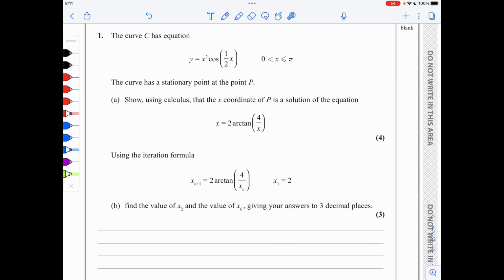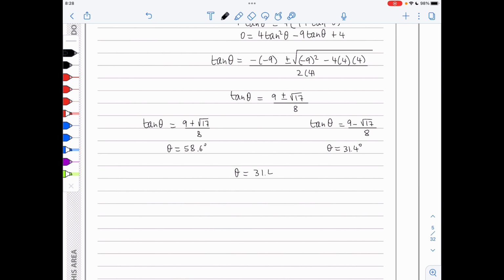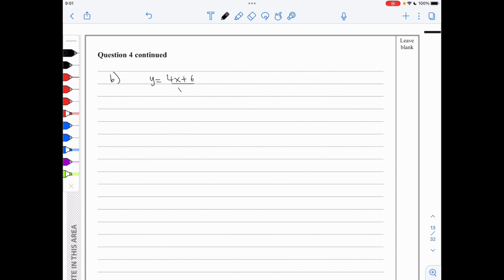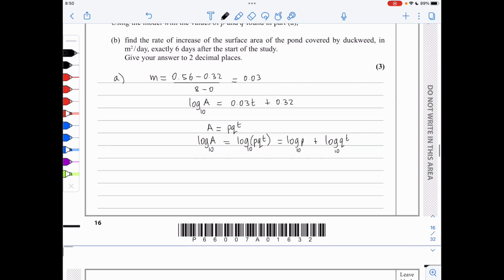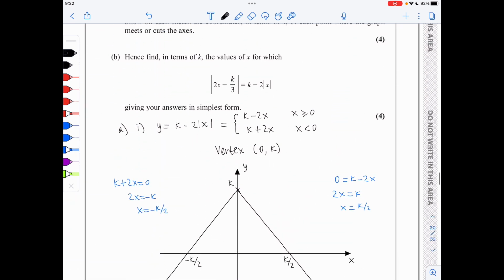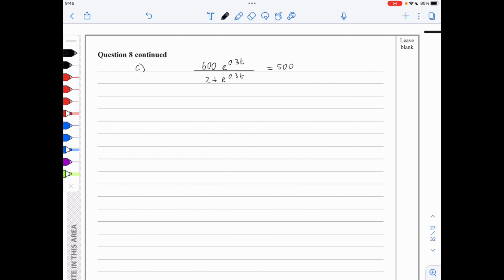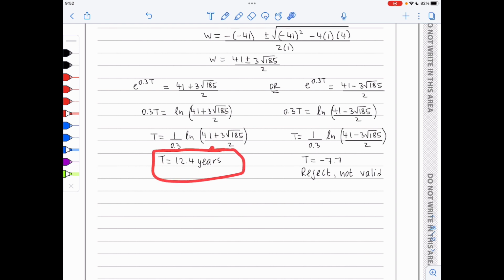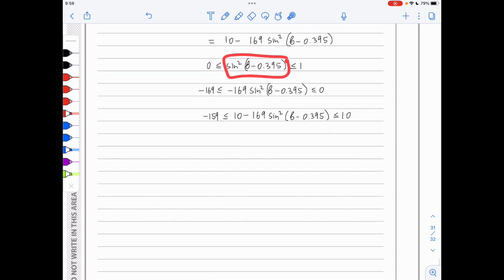Edexcel IAL Maths - P3 - June 2021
Video solutions for Edexcel IAL Maths - P3 - June 2021

Contents:
00:00 - Intro
00:05 - Question 1
02:54 - Question 2
06:31 - Question 3
10:19 - Question 4
17:38 - Question 5
21:04 - Question 6
26:46 - Question 7
29:18 - Question 8
37:31 - Question 9